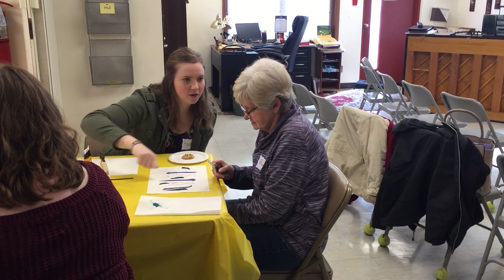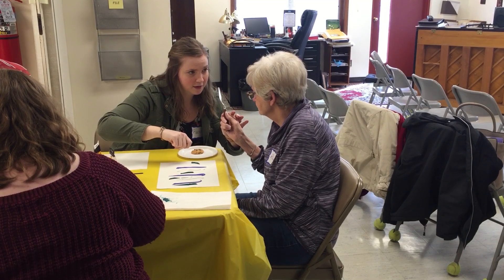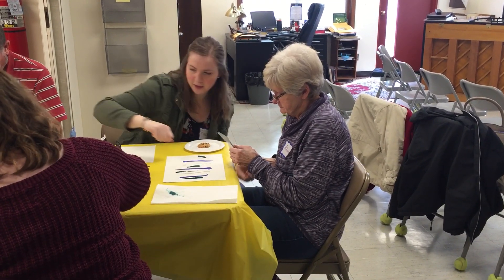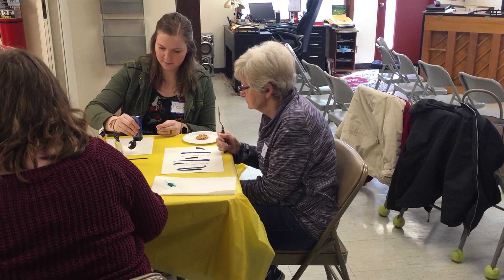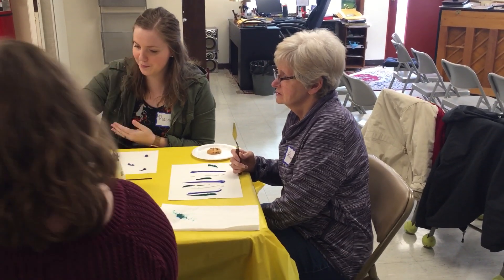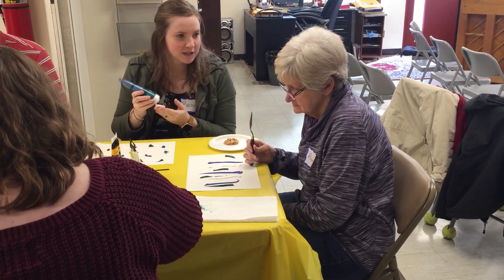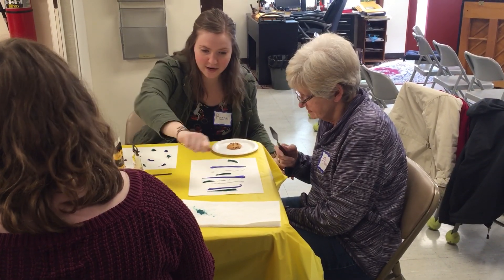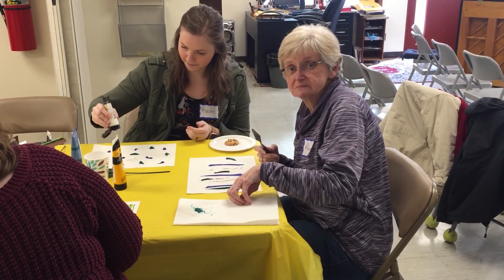Art Express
UIS graduate student Rachel Stewart helps at Art Express.